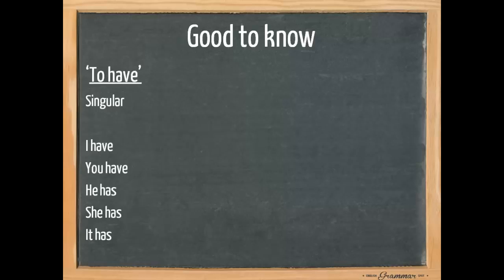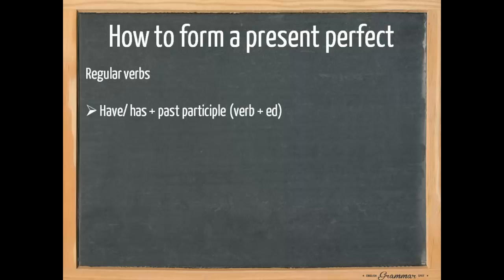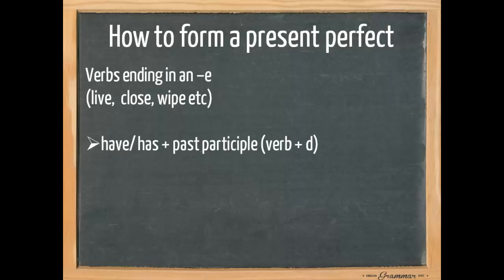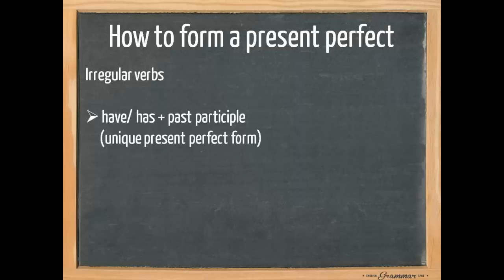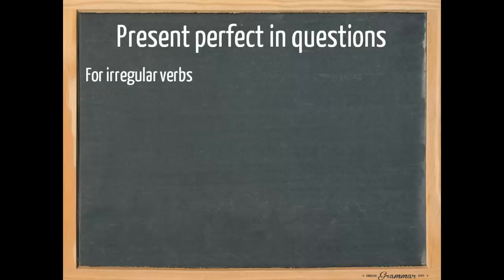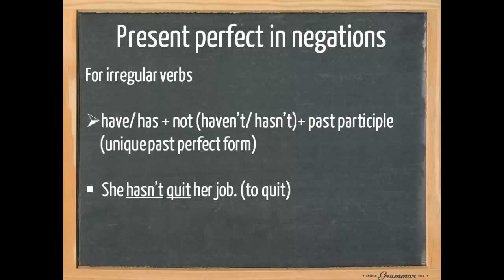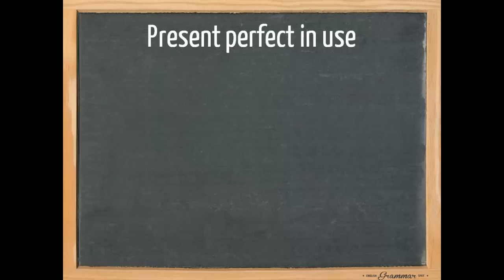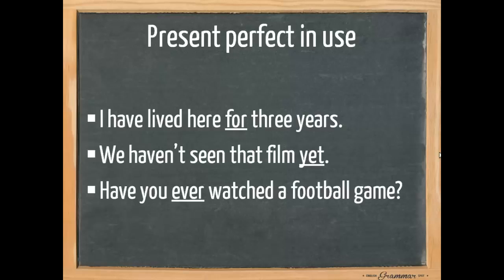24 November 2020